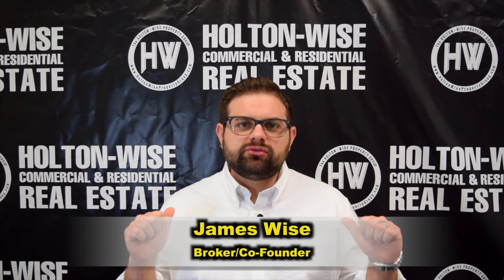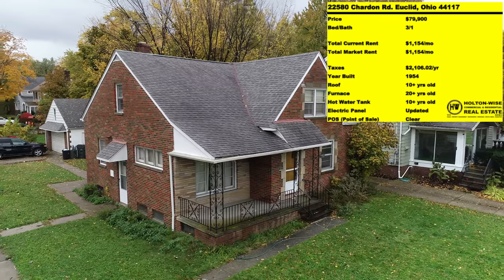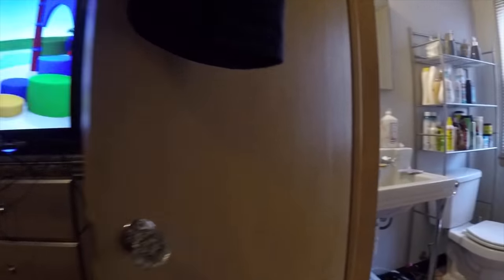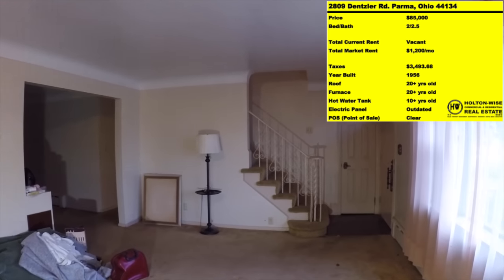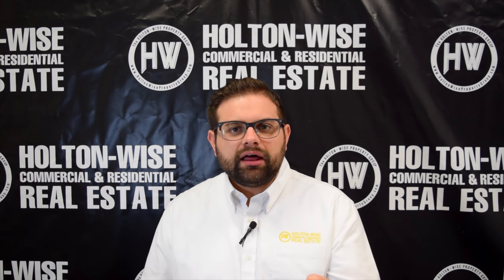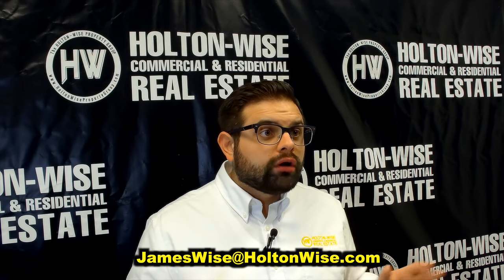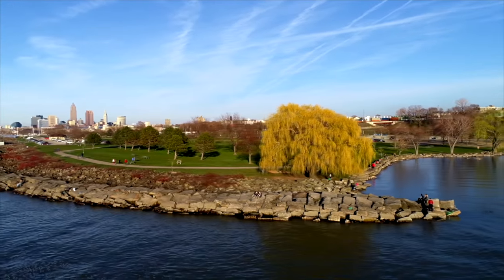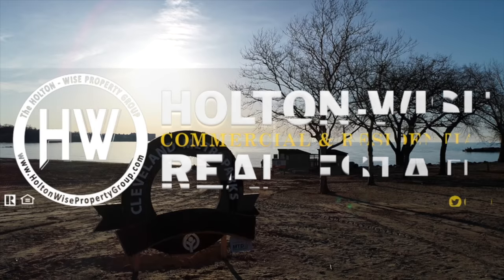BRRRR Real Estate: Ohio | Investment Properties For Sale - 251 E 250, 22580 Chardon & 2809 Dentzler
If you are an active real estate investor in the Cleveland, Ohio market who is looking to stretch your funds utilizing the BRRRR strategy this show is for you. If you are an out of state investor looking for a completely passive way to park your capital in Ohio while utilizing leverage you'll want to watch this video as professional real estate Broker, investor & property manager James Wise from Holton-Wise presents an opportunity for investors using the BRRRR strategy in the Cleveland, Ohio housing market to make a lot of money.

HoltonWise Cleveland Ohio Rental Property Insurance Agency